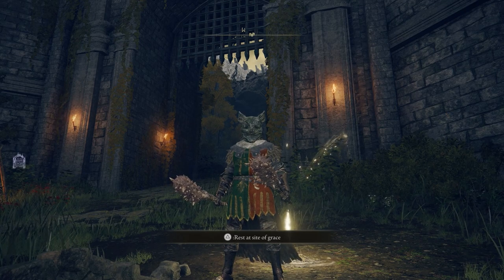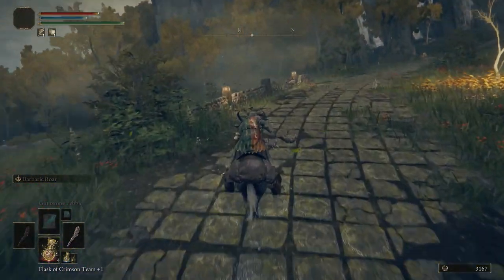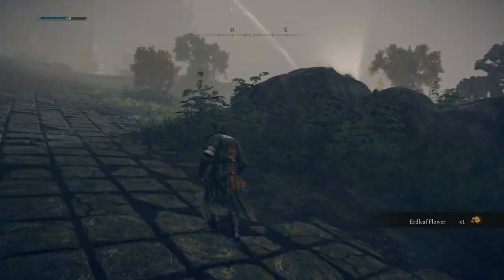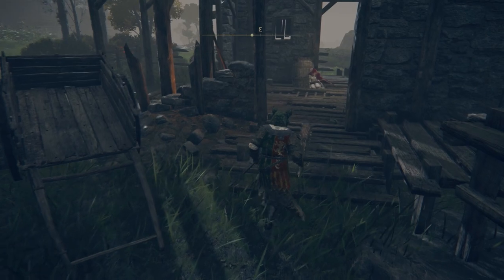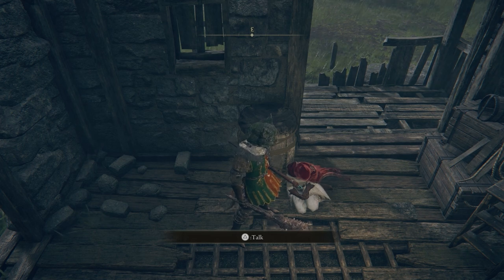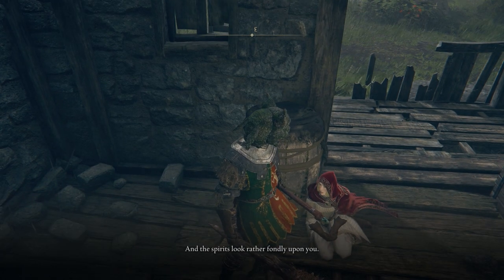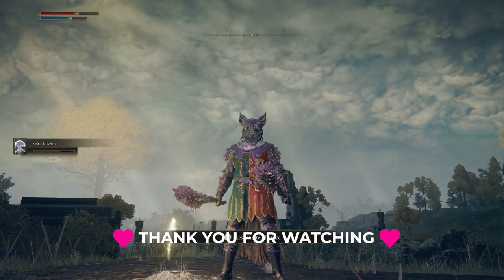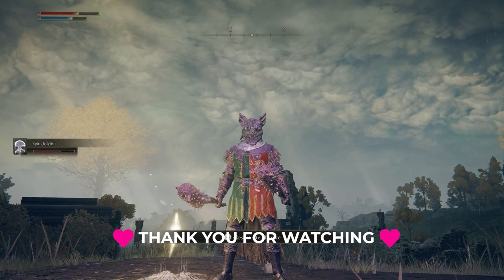Elden Ring Roderika Questline I Getting A Tier Spirit Jellyfish Ashes Stormhill Shack Part 21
She is the key NPC if you ever want to upgrade your Spirit Ashes. Not only that she gives you Spirit Jellyfish Ashes. A Tier Spirit Ashes. Enjoy

Chapters
00:00 Introduction and Map Locations
00:26 Going to Site of Grace Stormhill Shack
02:04 Getting Stonesword Key
02:37 Dialogue with Roderika
03:19 Getting Sitting Sideways Gesture from Roderika Dialogue Continues
05:38 Getting Spirit Jellyfish Ashes from Roderika Dialogue Continues
07:07 Sitting Gesture Finally Works Accidently Hitting Roderika
08:14 Wrongly Trying to Equip Multiple Spirit Ashes at the Same Time
10:14 Trying out Spirit Jellyfish Ashes Against a Troll